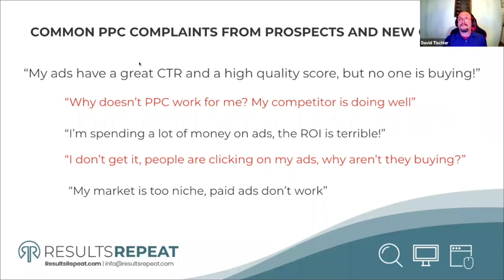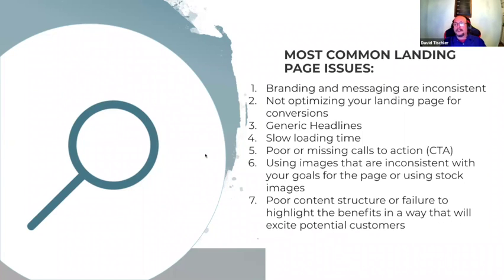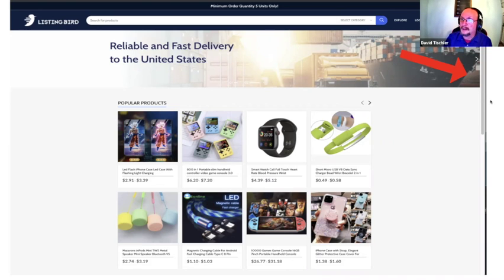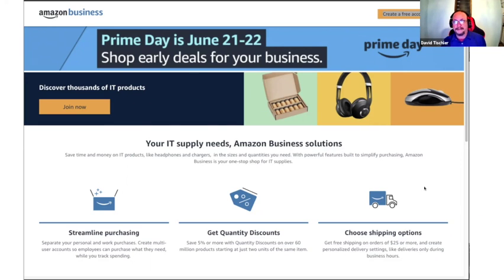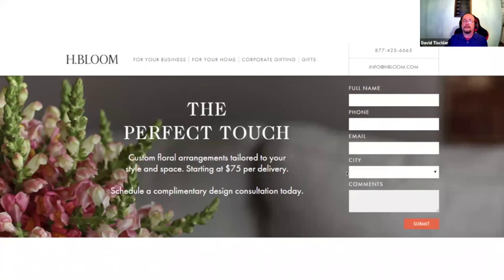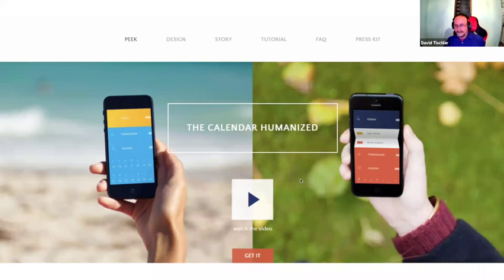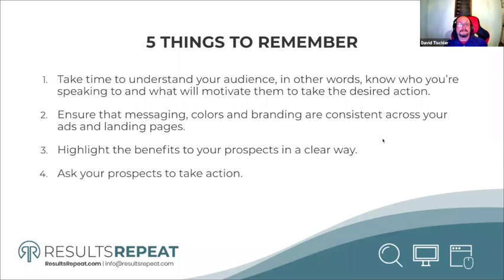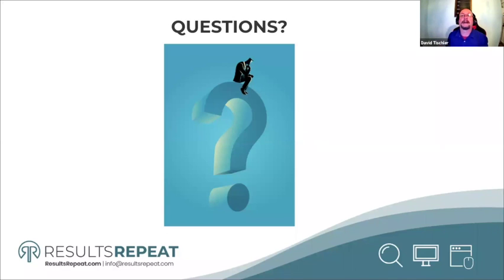Why Your Ads Aren’t Converting | Results Repeat Lunch and Learn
Are you looking to get more out of your ad spend? With so much time spent on perfecting ad copy, ad creative, and ad targeting, many marketers are left wondering why clicks aren’t converting. In this 30-minute video, David Tischler uncovers the key components that are often overlooked in ad campaigns.

Time Stamps:
1:05 Introduction
1:50 Common PPC Complaints
        “Why doesn’t PPC work for me? My competitor is doing well”
        “I’m spending a lot of money on ads, the ROI is terrible!”
        “I don’t get it, people are clicking on my ads, why aren’t they bing?”
 “My market is too niche, paid ads don’t work”
2:23  Your Landing Page is the Problem!
3:00 Most Common Landing Page Issues
5:35 Examples of Landing Pages that need help
12:51 Example of a Landing Page that is effective
17:56 5 Things to Remember About Landing Pages
            1) Take time to understand your audience
            2) Use consistent branding, messaging, and colors
            3) Highlight the benefits
            4) Ask prospects to take an action
            5) More isn’t always better

20:35 Questions and Answers
•Landing Pages in regards to Mobile vs. Desktop from a Conversion Rate Optimization (CRO) Perspective 20:39
•What best practices can you recommend for the amount of Call-to-Actions (CTAs) that should be included on a landing page? 21:30
•Good vs bad messaging in calls to action, are there some basic CTAs that you have found to work better than others when looking to generate a lead from a form? 22:11
•What steps do you recommend taking to improve CTR on your ads? 23:31
•Any additional resources or training about Conversion Rate Optimization? 25:58